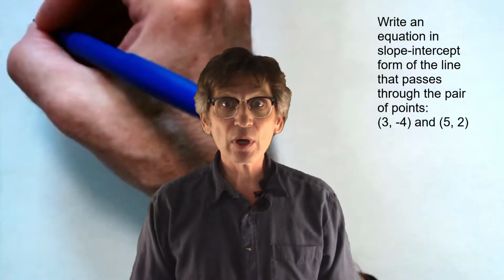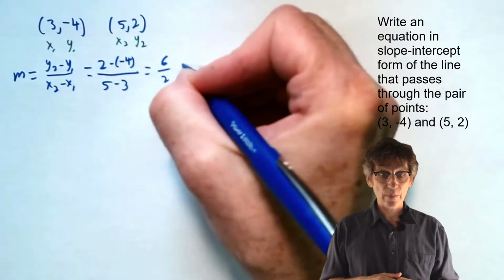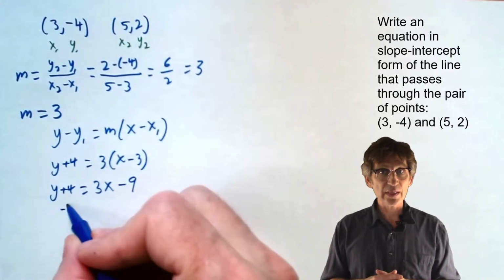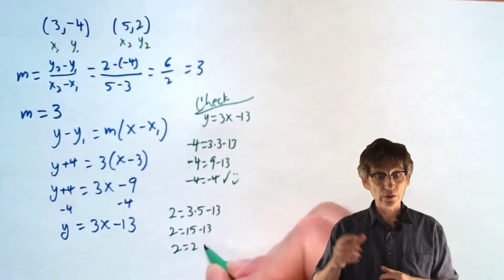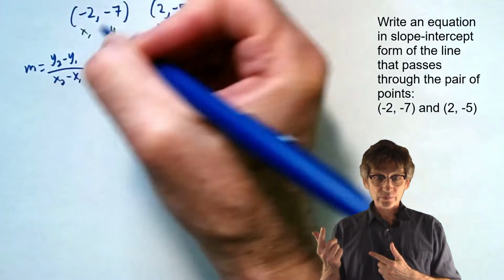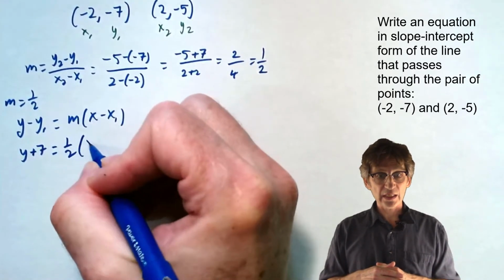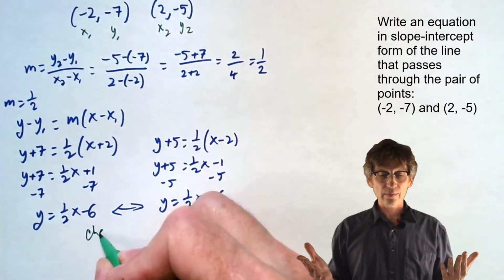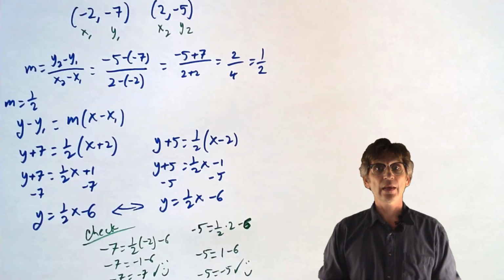Writing Equations in Point-Slope or Slope-Intercept Form from Two Points.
Point-slope form is a very useful form for a linear function. If we are given two points from a line as two ordered pairs, we can use point-slope form to write an equation. We can either leave the equation in point-slope form or convert it to slope-intercept. It is one of the easier methods to get to slope-intercept form from two points on a line.